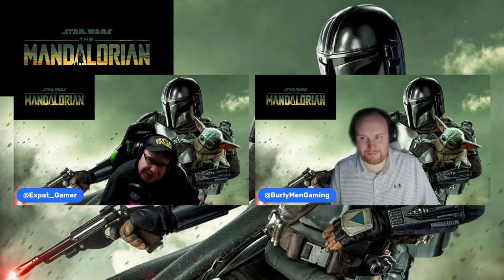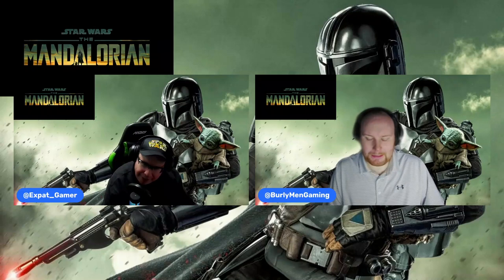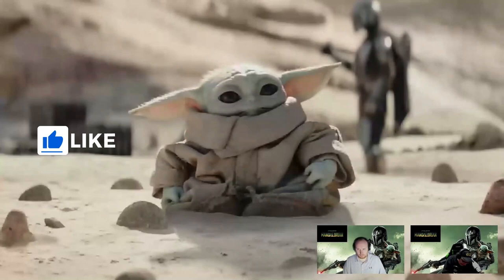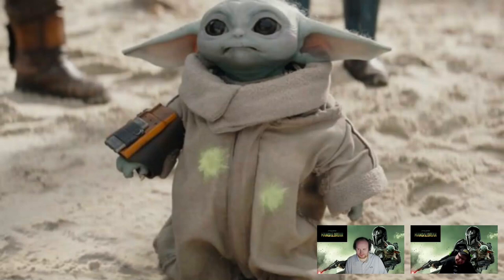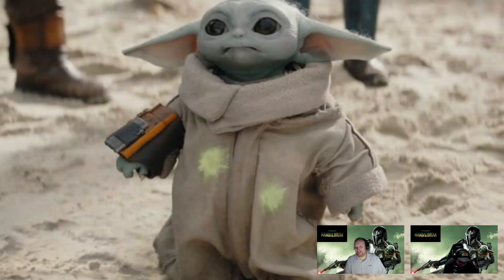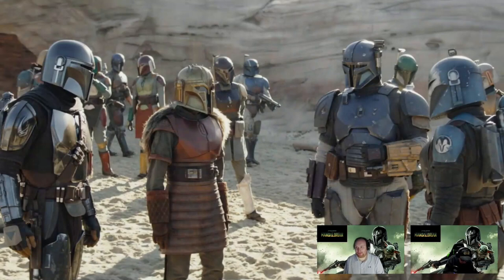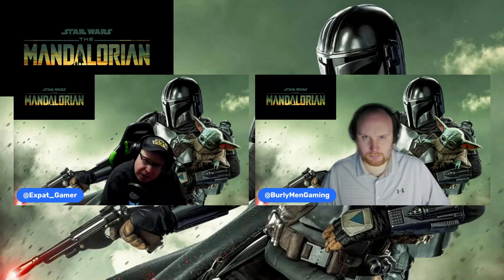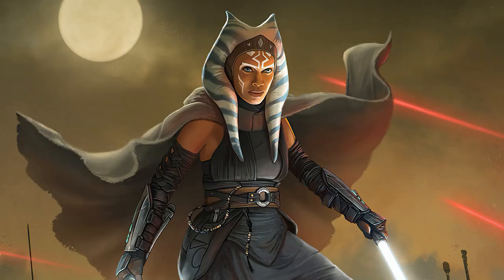THE MANDALORIAN CHAPTER 20 ''THE FOUNDLING'' RECAP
In this episode of Star Wars Republic, our show about all things Star Wars here on The Arena Productions, the crew recaps The Mandalorian season 3 episode 4 ''The Foundling''
THIS EPISODE CONTAINS SPOILERS FOR SEASON 3 EPISODE 4 OF THE MANDALORIAN! PLEASE WATCH THE EPISODE BEFORE VIEWING THIS VIDEO!

Come join us and chat with the community about Star Wars and other Entertainment/Pop Culture related content over on The Arena Podcast Discord!

The Arena Productions is dedicated to making content related to video games, entertainment and pop-culture. Podcasting, Streaming and Review/News videos make up the bulk of the channels content!

Thanks for checking out the video and stopping by the channel.

To check out where you can find us on other social media platforms check out our Linktree

Episode Chapters:
00:00 Welcome and SPOILER! warning
01:19 Grogu playing and training
02:58 Shriek Hawk
04:16 Rescue Plan
06:13 Another Grogu flashback
06:51 Ahmed Best!
08:54 Rescue and return
10:26  Bo-Katan Kryze and the Armorer
12:55 Could  Bo-Katan Kryze convice the others to remove their helmets?
14:03 A brief look ahead
14:55 Thanks for watching, Patreon info, outro with music and ending